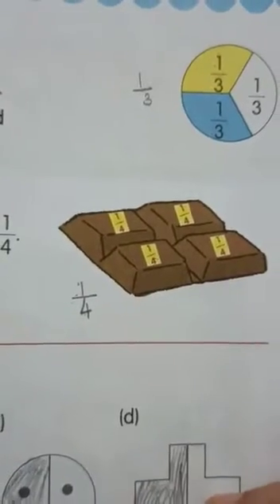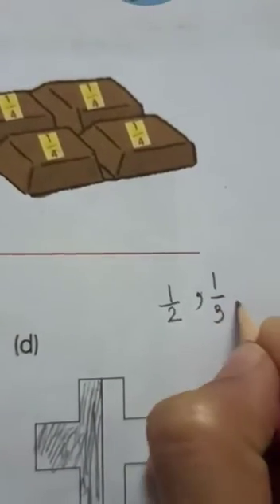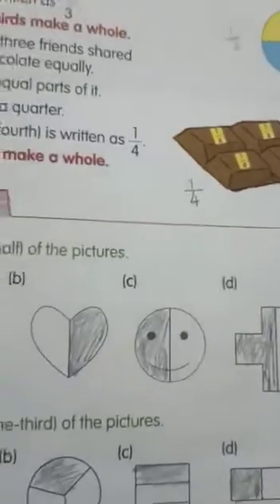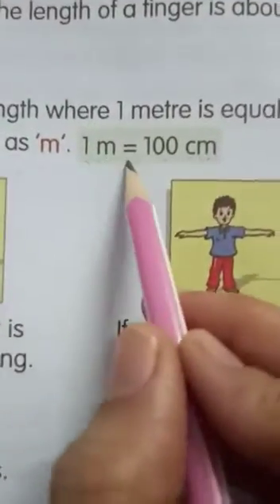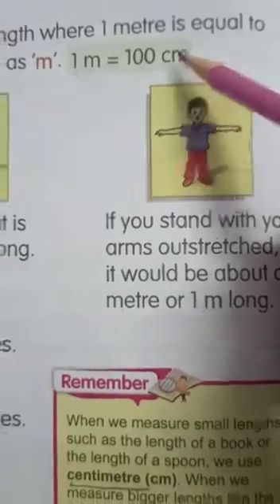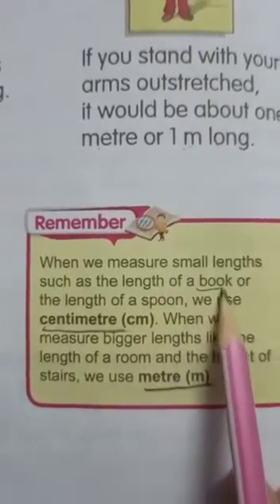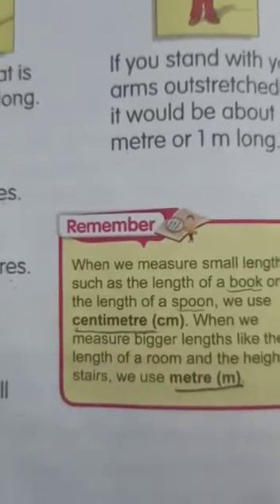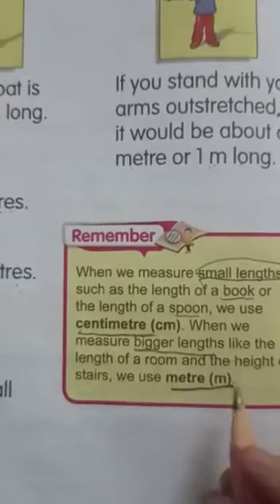Class 2 Mathematics Video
revision continuation April 20